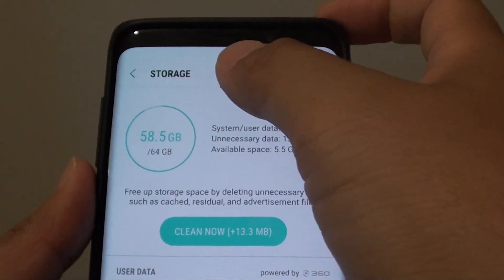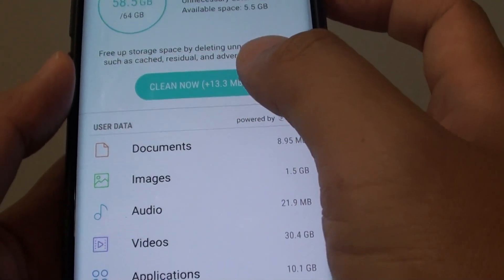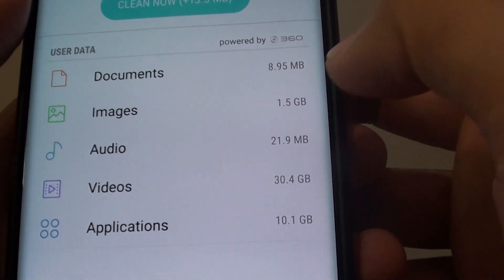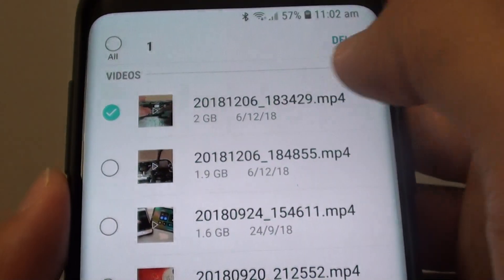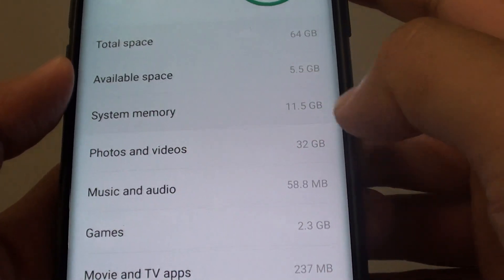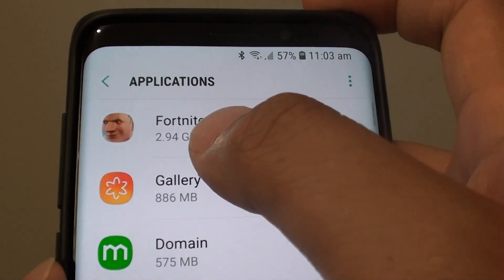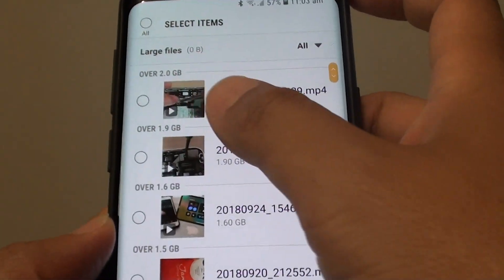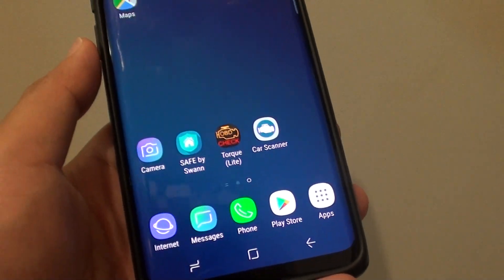Samsung Galaxy S9 / S9+: How to Manage Storage Space by Viewing User Data By Category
See how you better manage storage space on your Samsung Galaxy S9 / S9+ by viewing user data by category.